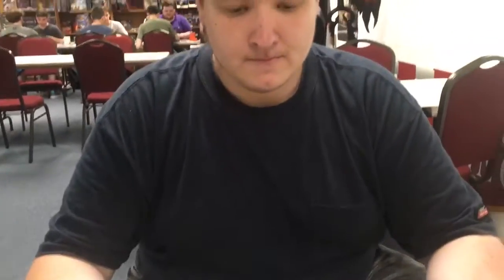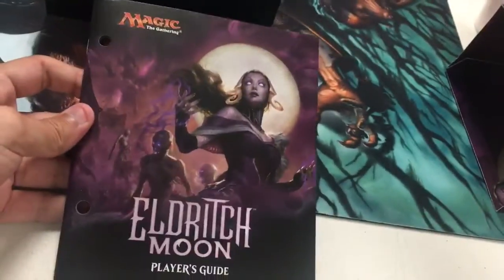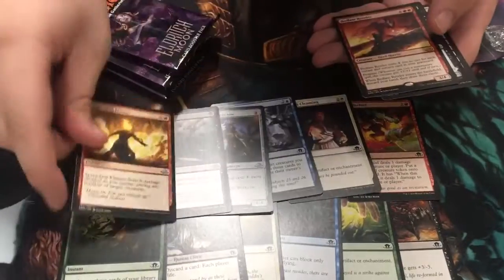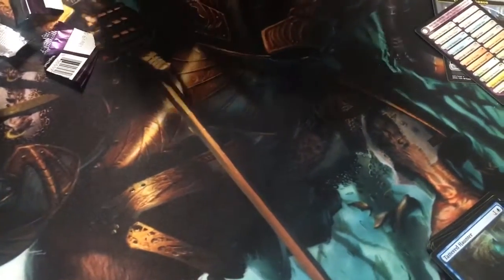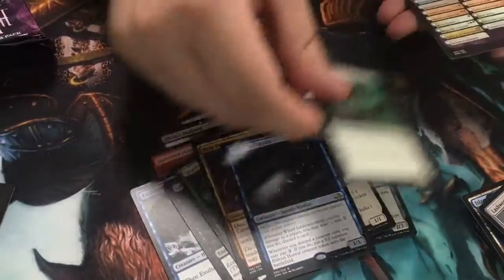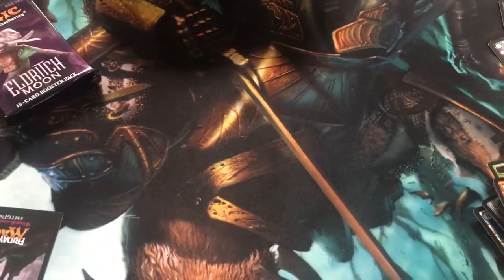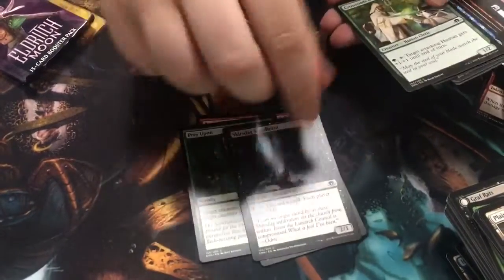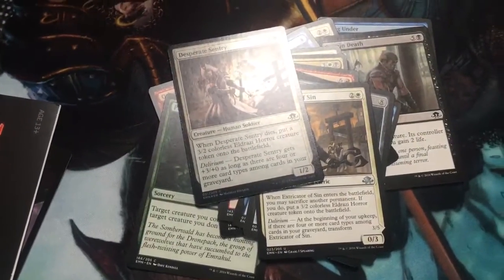Magic The Gathering Eldritch Moon Fat Pack Opening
We also play MTG! Like/Comment/Sub.